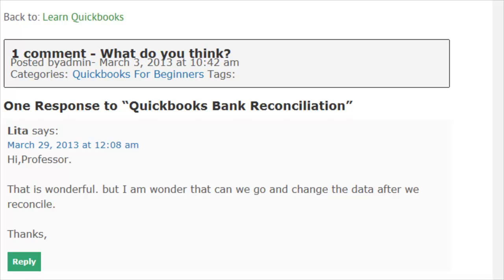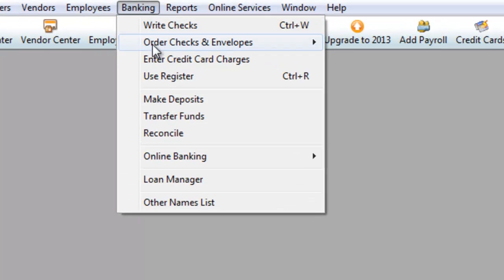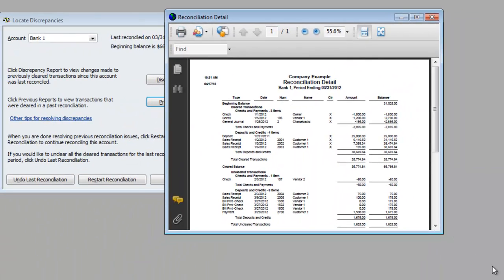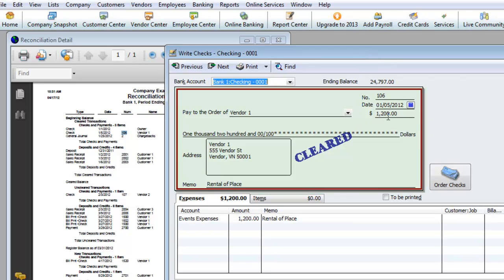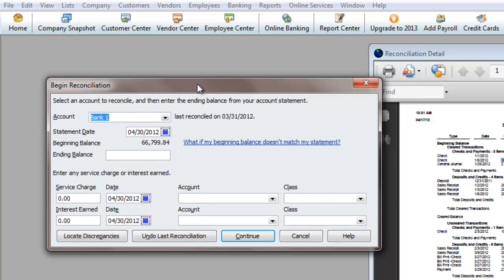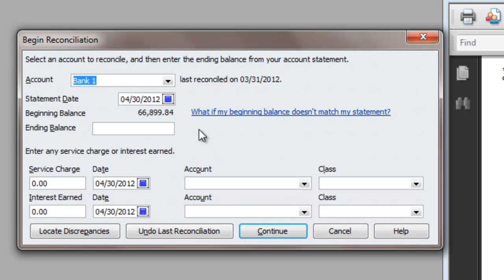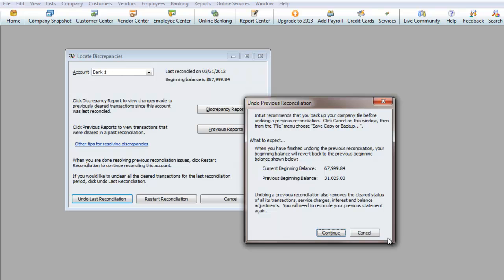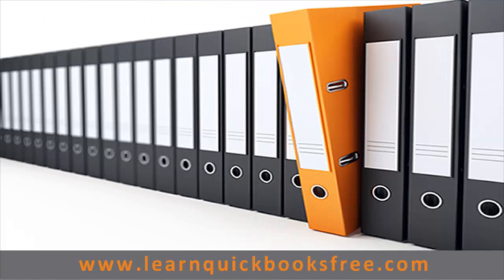Quickbooks Bank Reconciliation Problems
Now that you have seen our basic tutorial on bank reconciliation in QuickBooks, we will attack one of the basic bank reconciliation problems.

We were asked if those items reconciled can be edited once they have been reconciled.

The short answer is: Sometime parts Yes and other parts No.

The main thing you do not want to change is the dollar amount. Nor do you want to delete the transaction.

However, you can change the date for example, or the type of account it went into.

When you do get to having QuickBooks bank reconciliation problems, you can first check the "Discrepancies Reports" to see if anything is spotted there.

Worst case, you may have to "Undo Last Reconciliation" and redo it over again
OR
You can force an entry in there to make it reconcile.

NOTE: Visit and learn more from our first lesson QuickBooks Bank Reconciliation or watch another video we did for someone else on how to do a bank reconciliation.

Back to: Learn Quickbooks